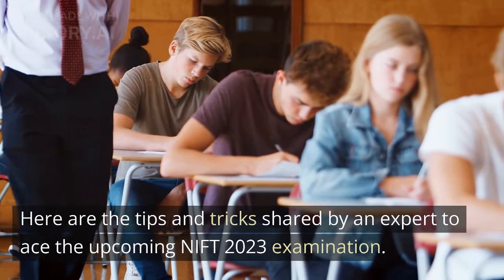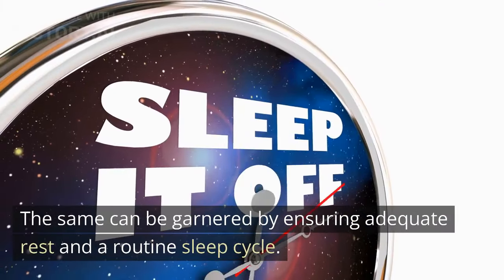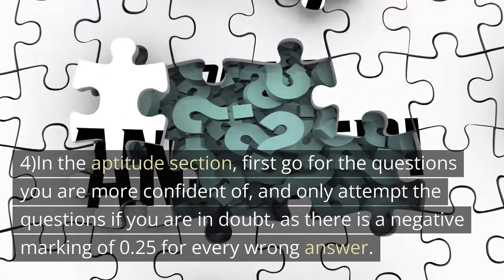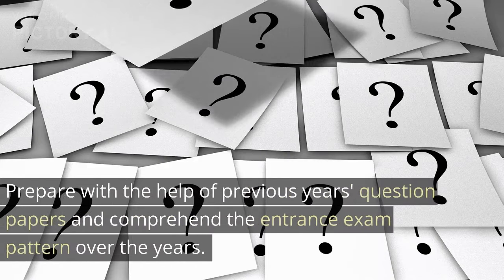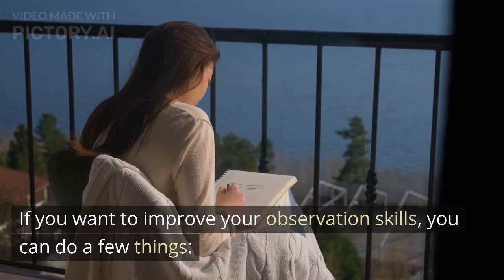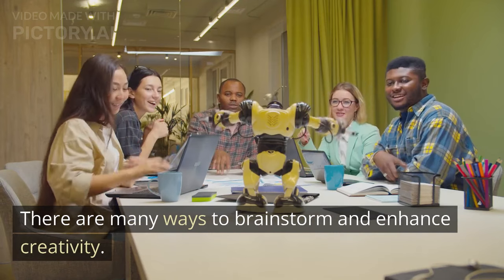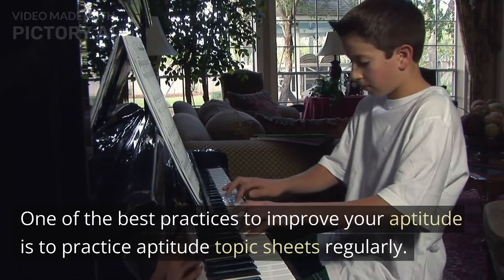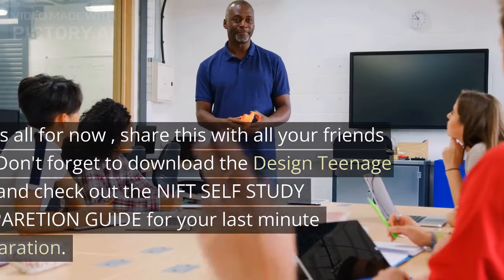NIFT 2023 Last minute Tips and Tricks, Most Important GK and Suggestions